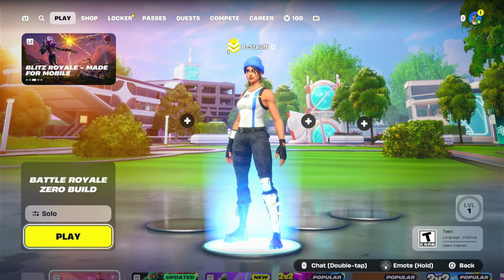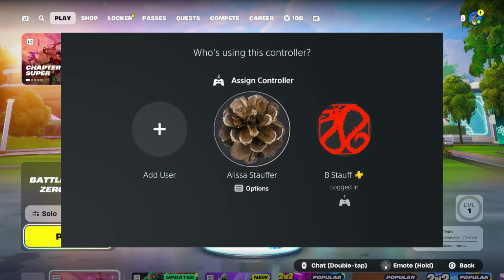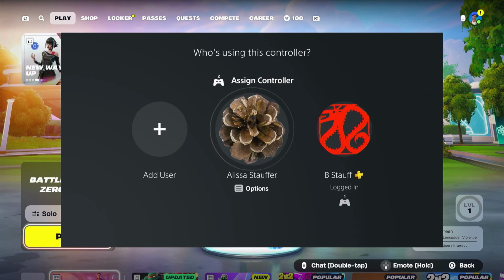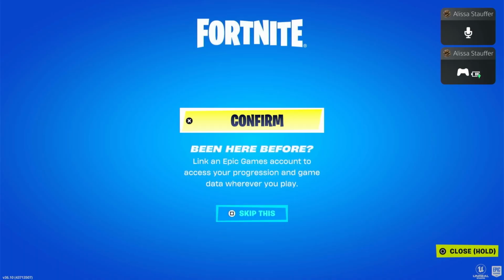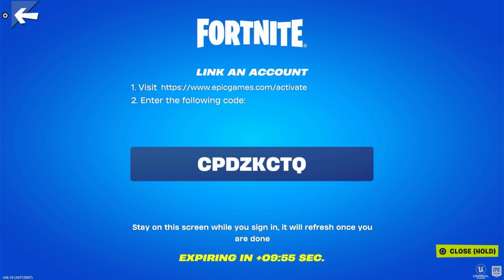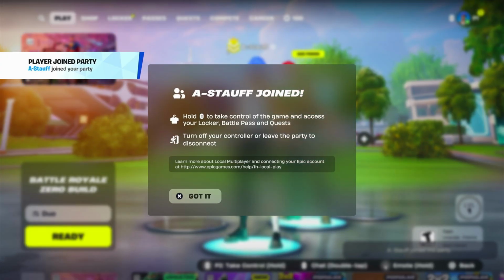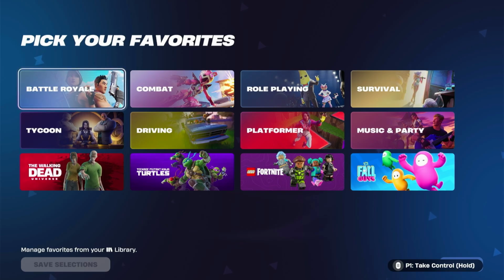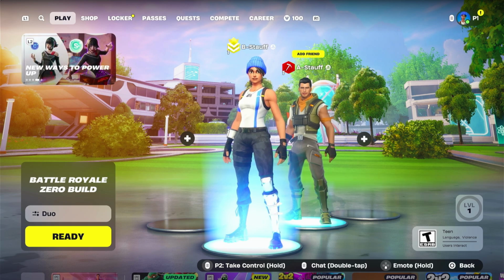How to Play Fortnite Split Screen on PS5 [Easy Tutorial]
In this video, I'll show you how to play Fortnite split screen on your PlayStation 5. You'll start by connecting a second controller through a USB-C cable or via Bluetooth. Once the second controller is connected, you'll need to turn it on and assign it to a second user account on the PS5. You can either create a new user or sign into an existing PlayStation account.

After logging in with the second user, you'll be prompted to link an Epic Games account. This step is important so both players can access Fortnite features. You'll enter the provided code to link the Epic Games account, accept the end user license agreement, and complete the setup. Once logged in, Fortnite will recognize the second profile, and you'll see confirmation that both players are ready.

Now that both users are signed in and linked, you can start playing Fortnite in split screen mode. Each player can take control by holding the Options button on their respective controller. You'll be able to access all game features including the locker, battle pass, and quests. With everything set up, you're ready to jump into a match together on one screen.